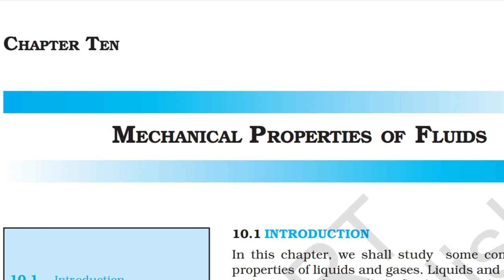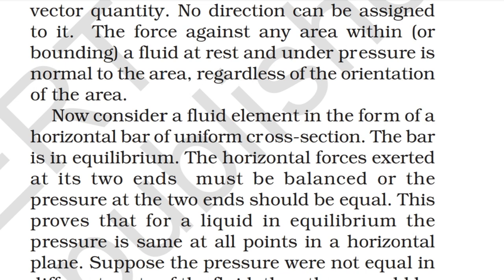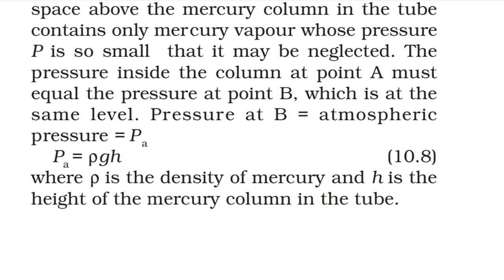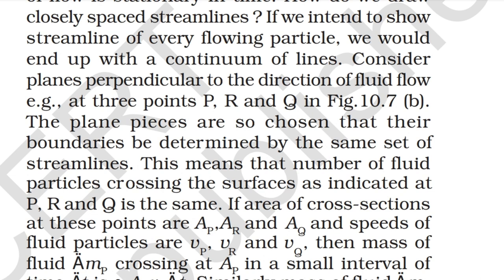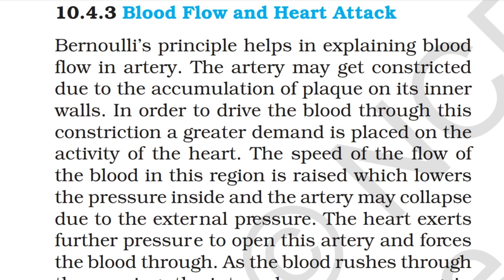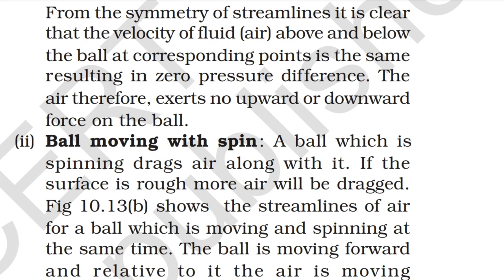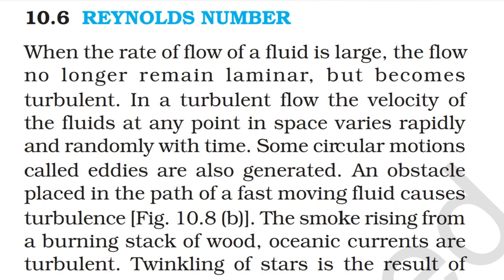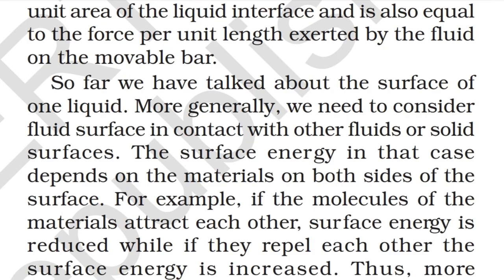Ch-10 Mechanical Properties Of Fluids | Class 11 Physics Reading | PDF Attached | NCERT Audio Books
Hi Guys
  Explore the fascinating world of Mechanical Properties of Fluids in this comprehensive audio book with accompanying PDF. Delve into the concepts of viscosity, surface tension, and buoyancy without any distracting background music, allowing you to focus solely on the enriching content. Whether you're a student, researcher, or simply curious about fluid mechanics, this resource provides a valuable learning experience.

Guys share audio books with your friends

NCERT Audio Books 2.0